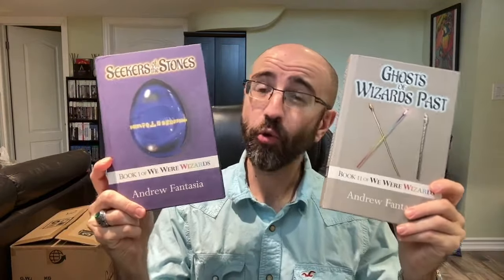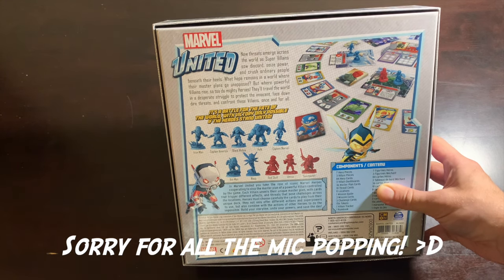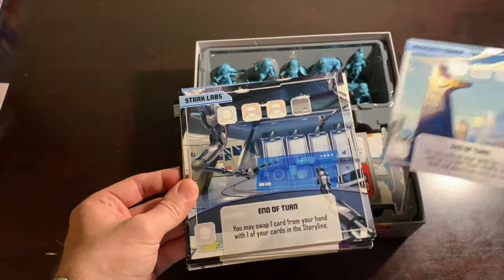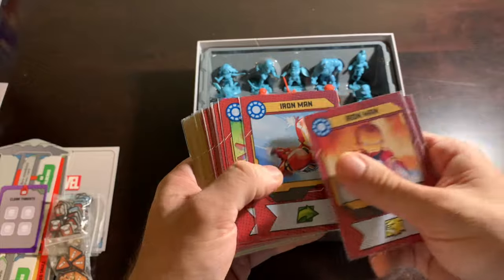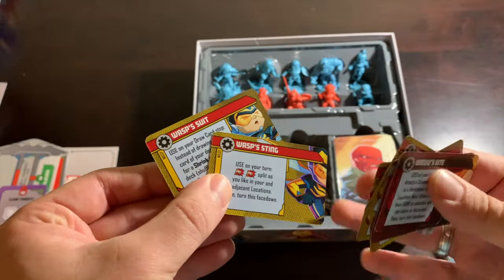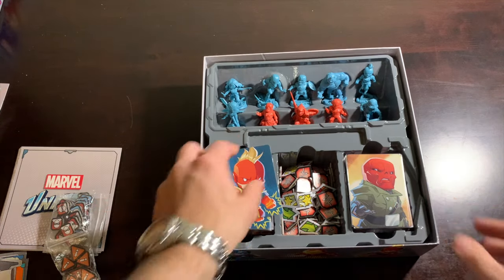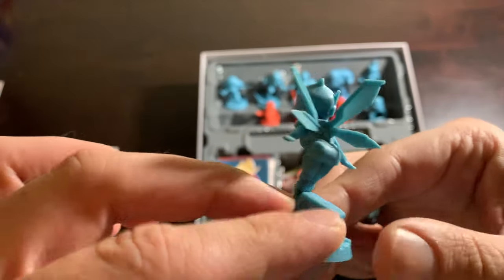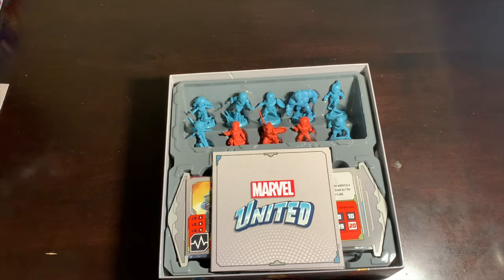UNITED CORE BOX | A Marvel United Deep Dive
Welcome to Digital Charcuterie's DEEP DIVE series, where we take an in-depth look at every Marvel United core box & expansion, and let you know which ones are the best additions to your collection! First up: the one that started it all!